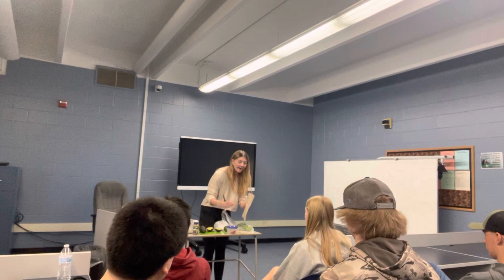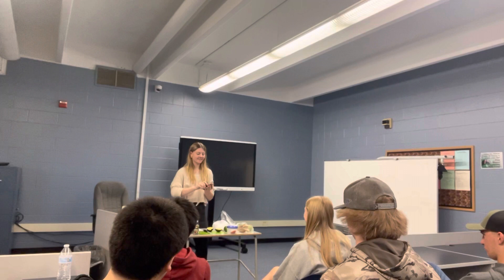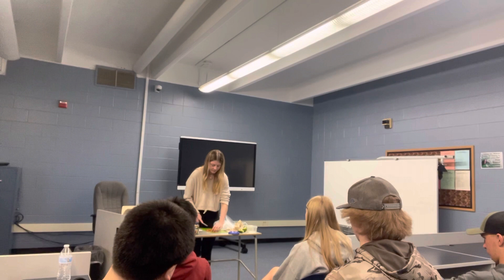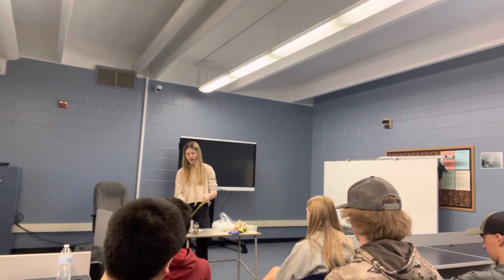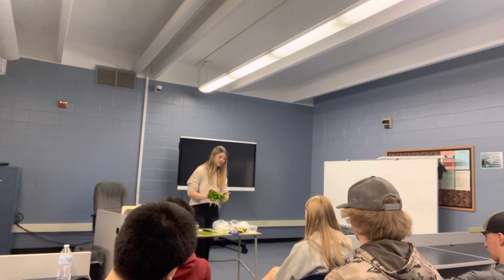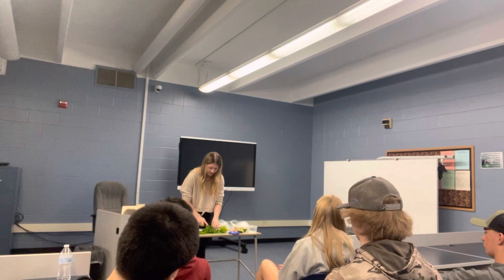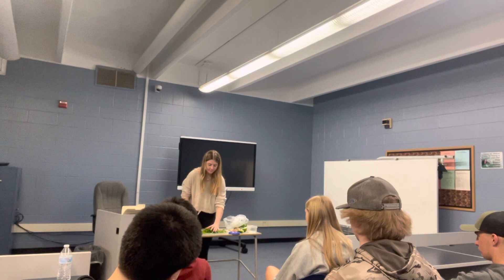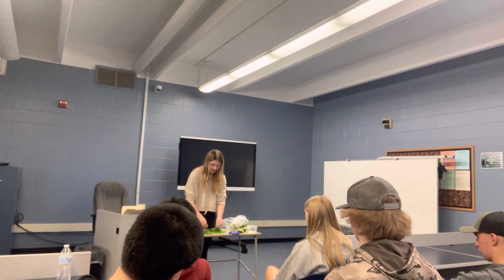May 4, 2023